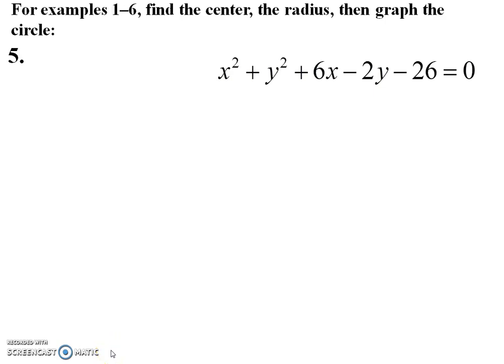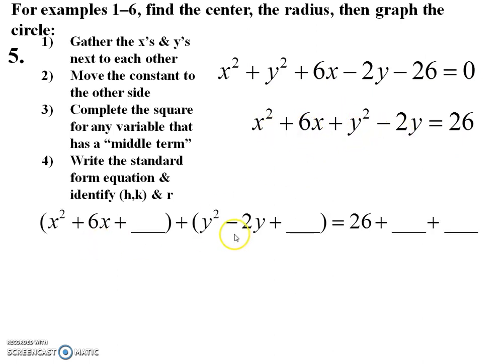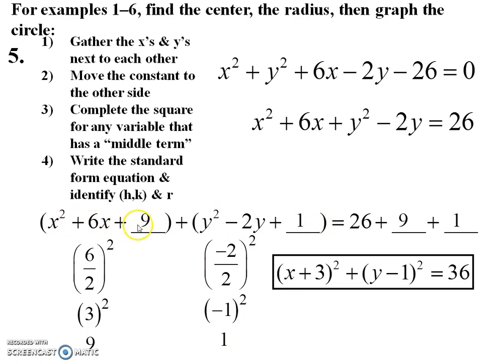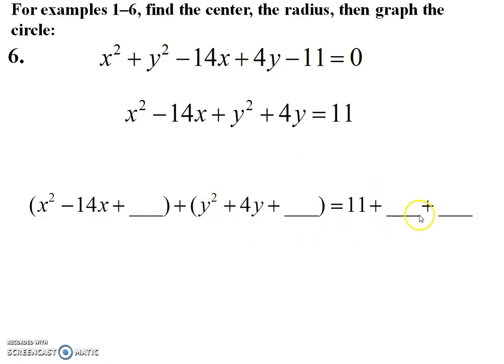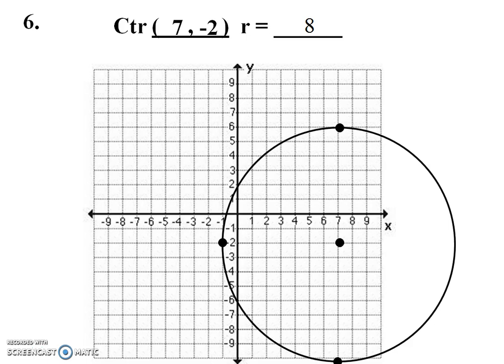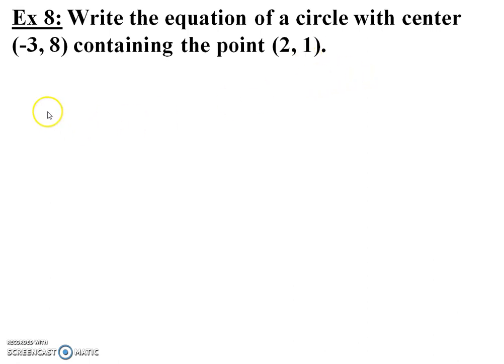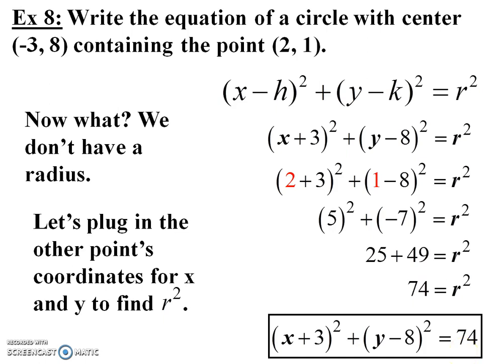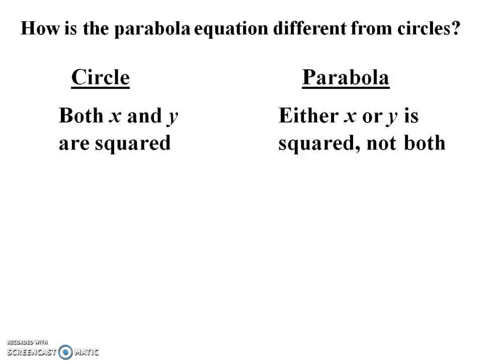Circle Conics video Part 2